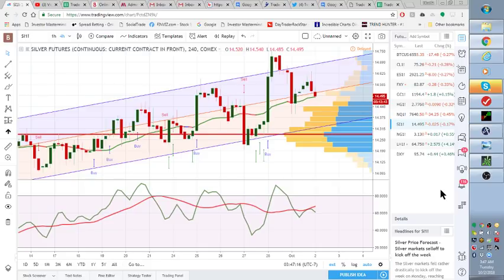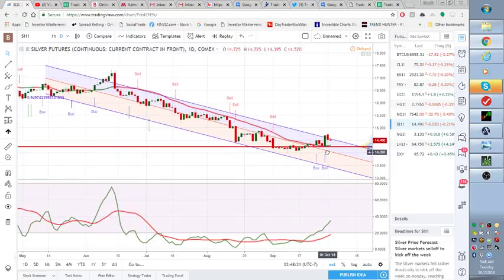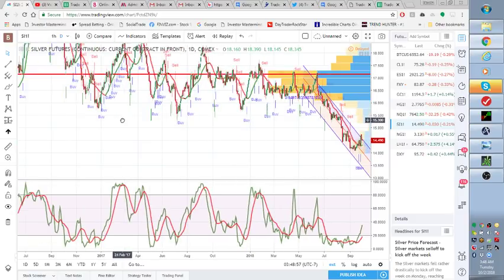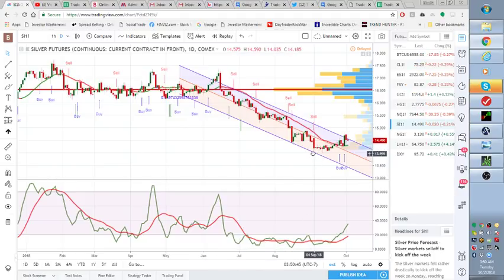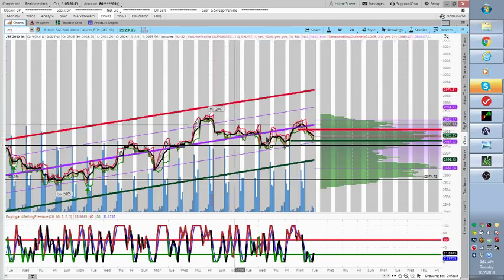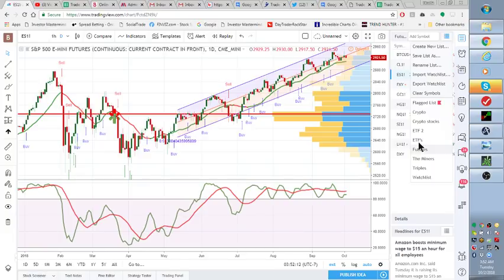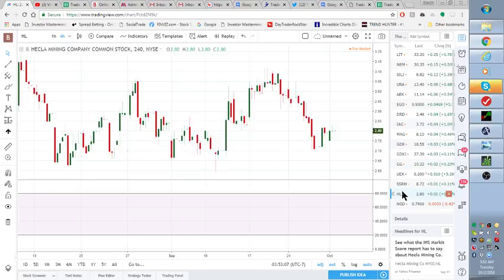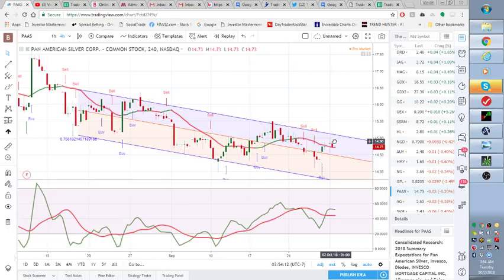Morning Outlook - What Silver needs to do Now